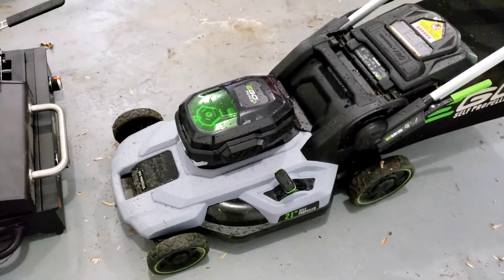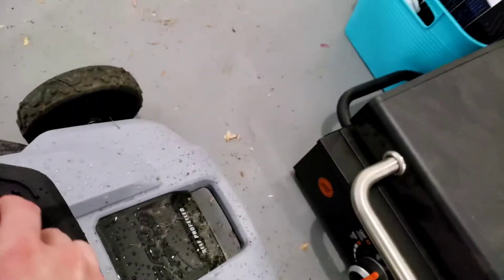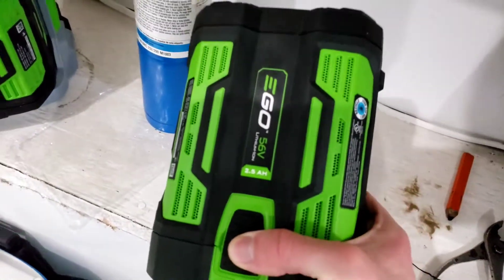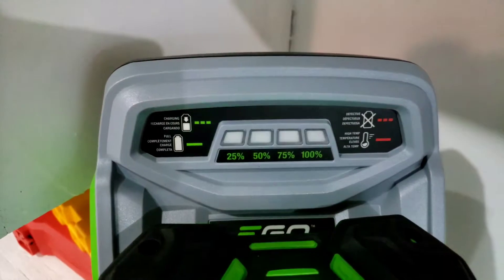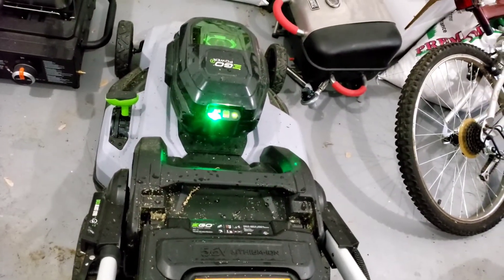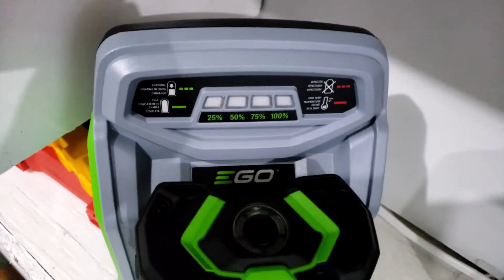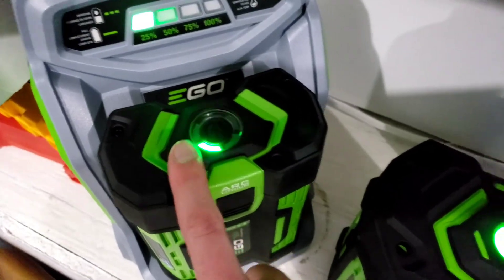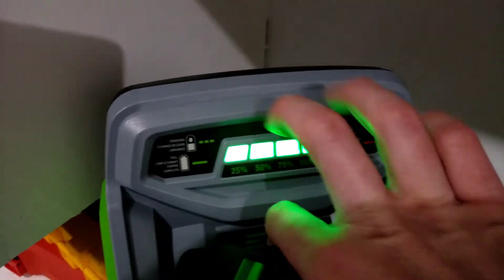How Fast is the EGO 56v Fast Charger?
In this video I test how long it takes to charge a 7.5ah and 2.5ah 56v EGO batteries.

I got this mower on sale with the 7.5ah charger and battery for $499. Peak mowing season have driven up prices, but I have loved this mower and wanted to demonstrate how fast their 56v battery can charge.

Link to charger used in this video

Link to 7.5ah EGO Battery

Link to 5.0ah EGO Battery

Link to 2.5ah EGO Battery

Link to EGO Mower